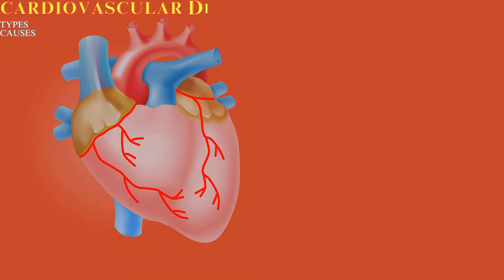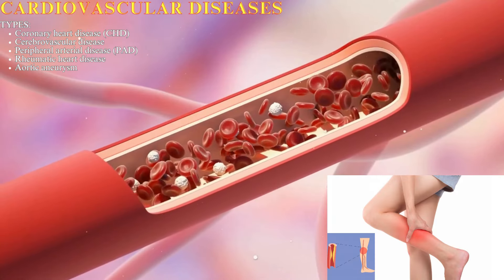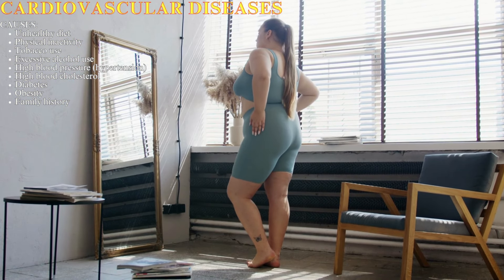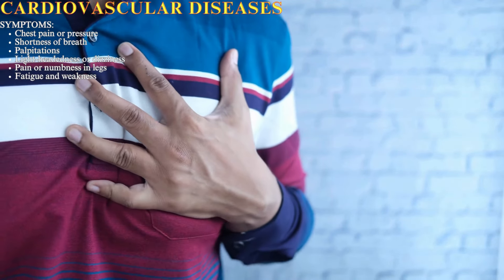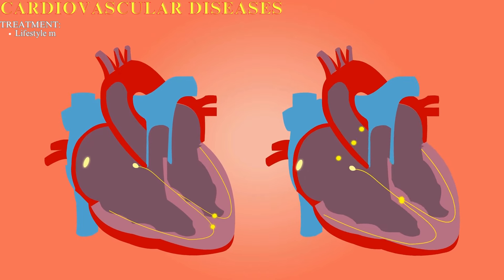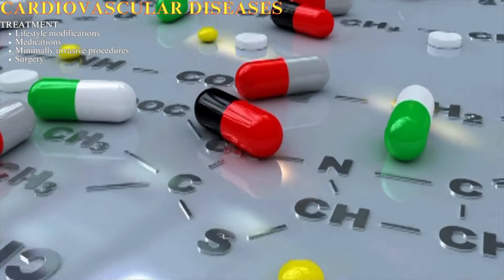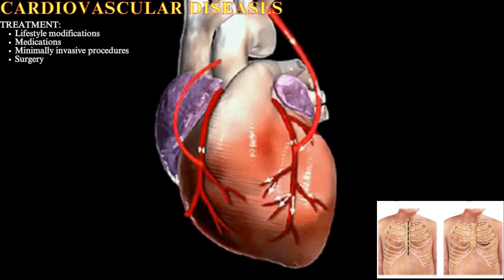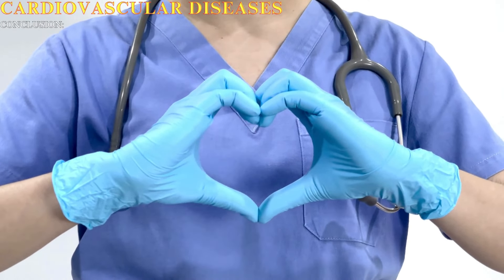Cardiovascular diseases (Heart Attacks): Causes, Diagnosis and Treatment